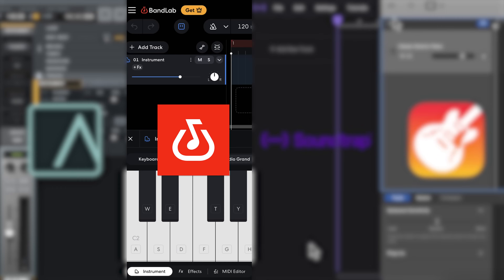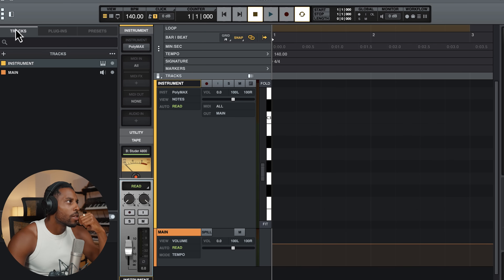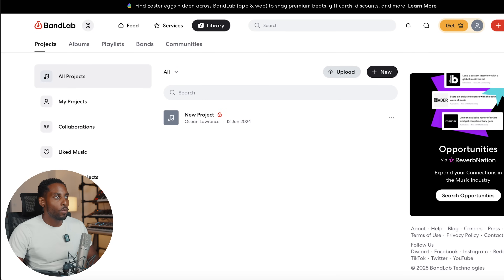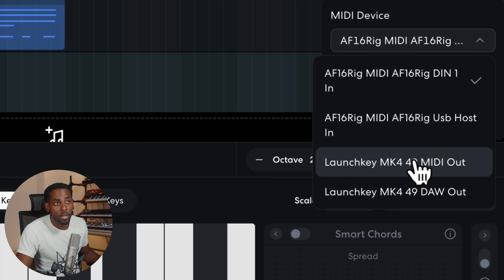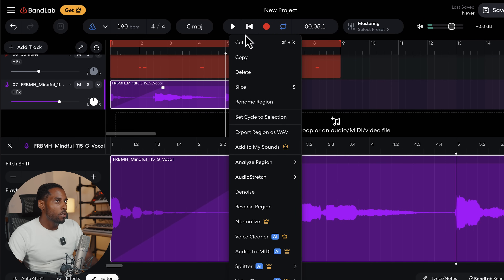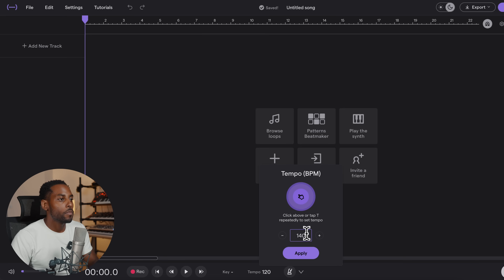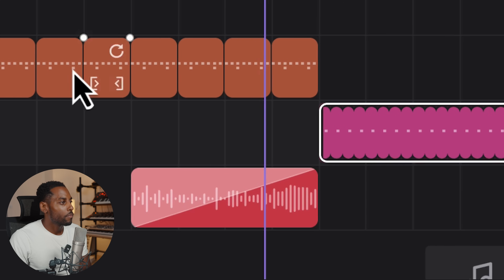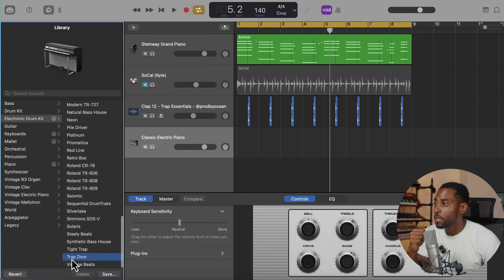I Tested Every FREE DAW to Find the Best One 2025